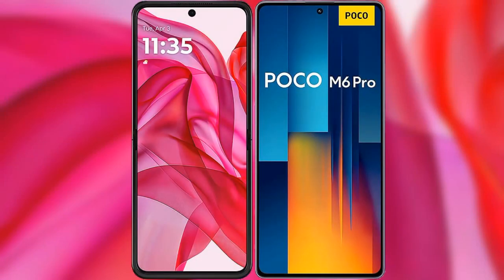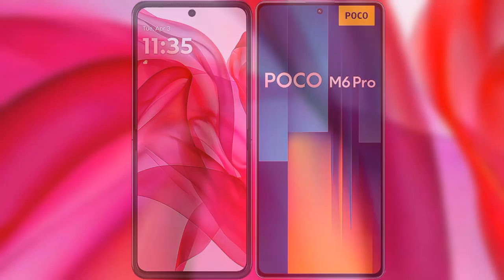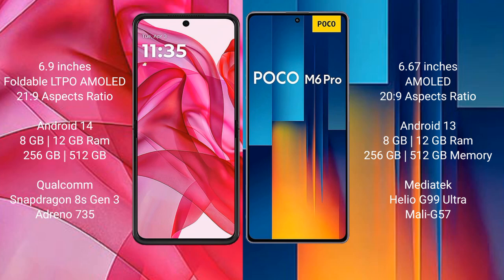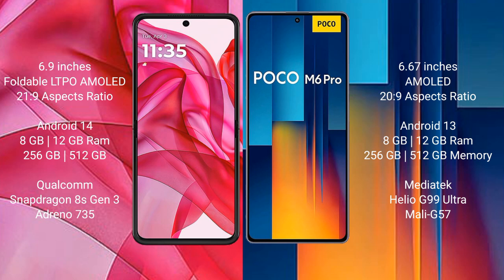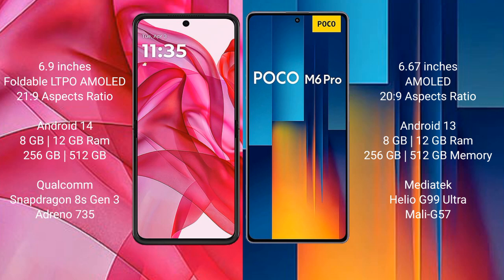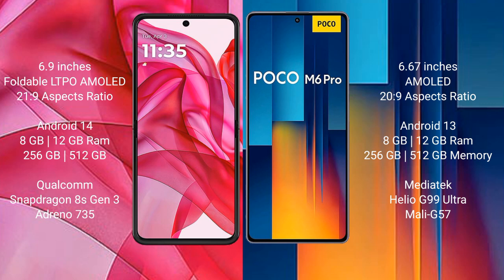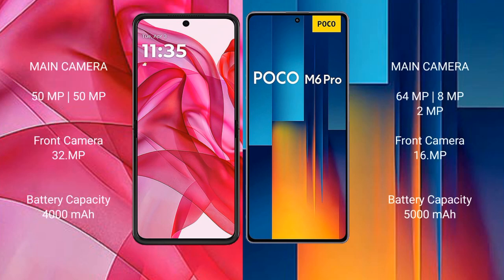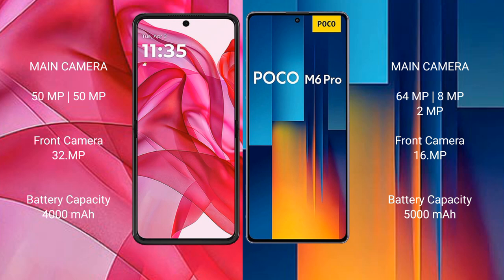Motorola Razr 50 Ultra vs Xiaomi Poco M6 Pro Review